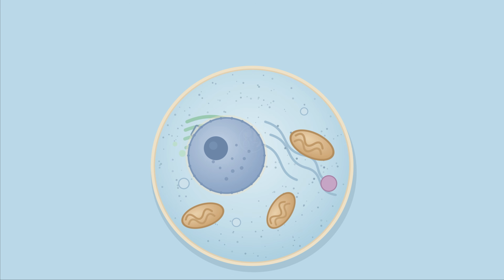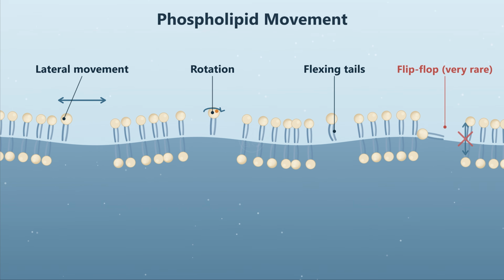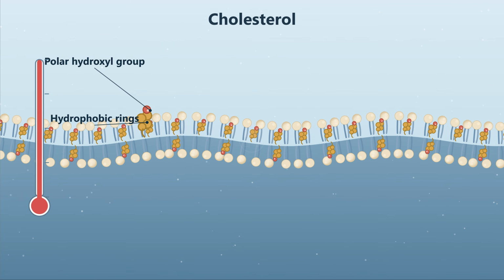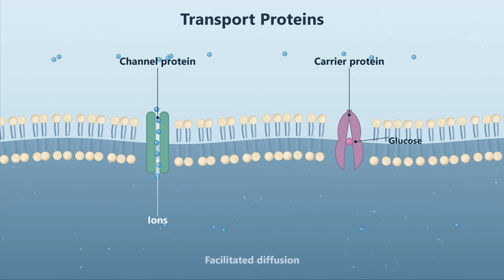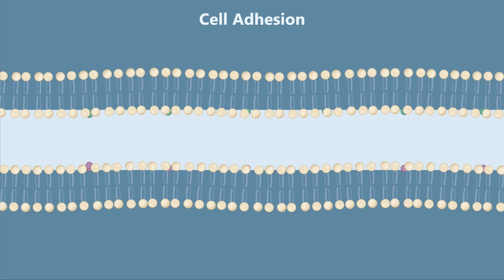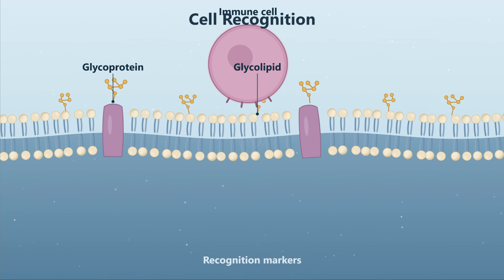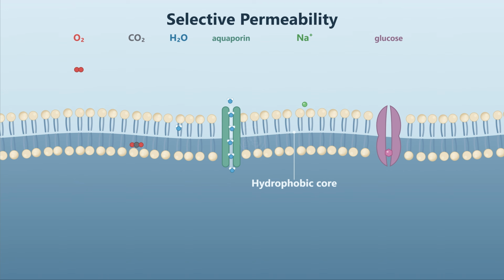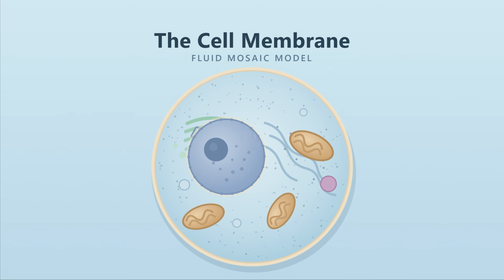Fluid Mosaic Model Animation | Why Cell Membranes Stay Fluid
How does the cell membrane remain flexible while controlling what enters and leaves the cell? This 4K biology animation explains the Fluid Mosaic Model of the cell membrane clearly and step by step.

Explore the structure of the phospholipid bilayer and understand why the plasma membrane is described as both “fluid” and a “mosaic.” The animation shows how phospholipids, membrane proteins, cholesterol, glycoproteins, glycolipids, and carbohydrates are arranged and how they contribute to membrane structure and function.

In this video, you will learn:

• The basic structure of the cell membrane
• How the phospholipid bilayer is formed
• Why phospholipids have hydrophilic heads and hydrophobic tails
• Why the membrane is called “fluid”
• Why the membrane is called a “mosaic”
• The roles of integral and peripheral membrane proteins
• How cholesterol regulates membrane fluidity
• The functions of glycoproteins and glycolipids
• How membrane components move laterally
• How the cell membrane supports transport, signalling, recognition, and adhesion

This conceptual animation is designed for BSc and MSc biology students and is also useful for AP Biology, A-Level Biology, MCAT, NEET, undergraduate cell biology, biochemistry, and life-science courses.